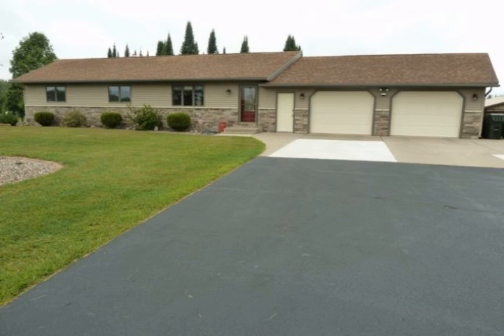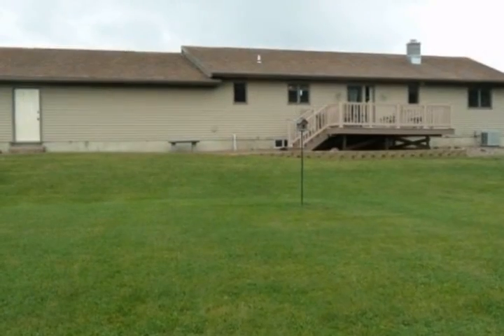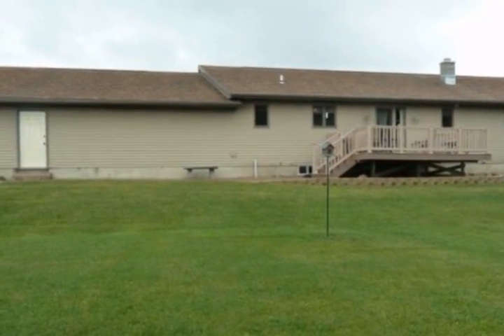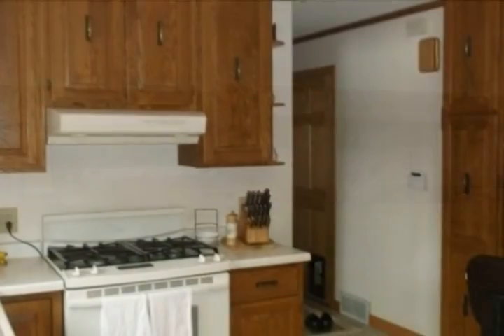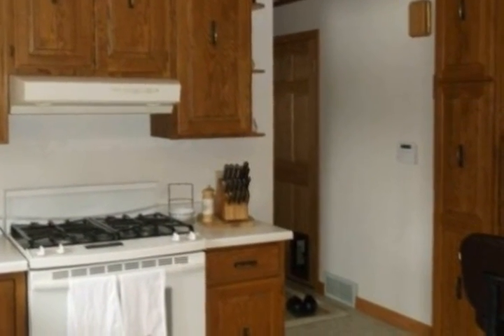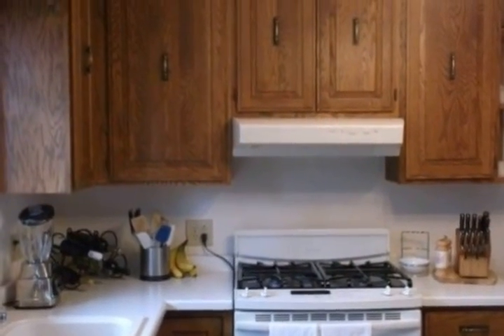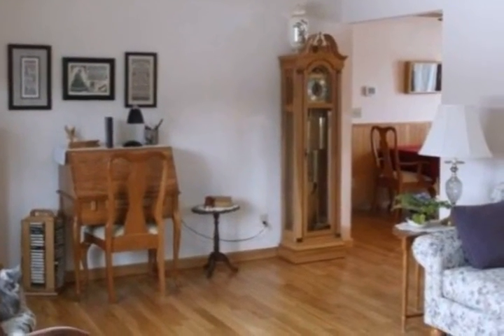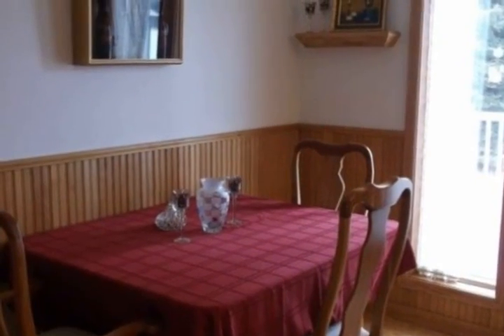Wausau WI Real Estate for Sale 3 Bedrooms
Property Type: Single Family
MLS#: 1401752

at First Weber Group Realtors
First Weber Wausau - Rib Mountain
2007 North Mountain Road